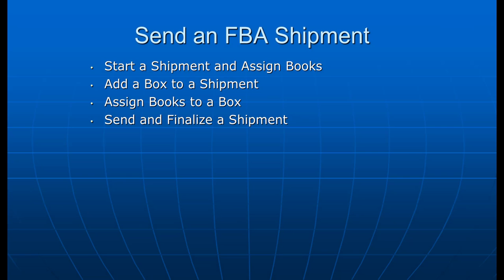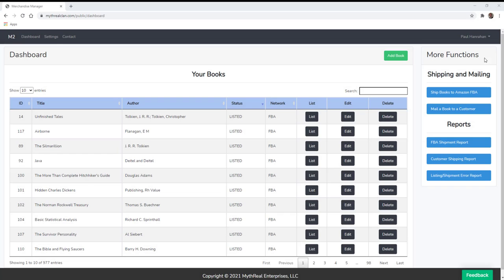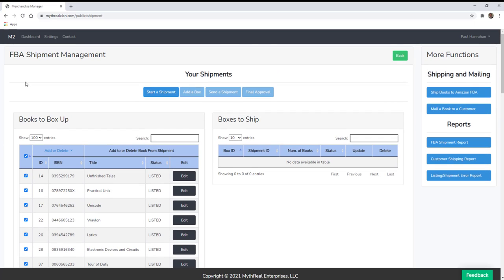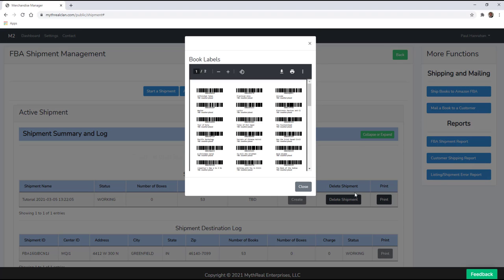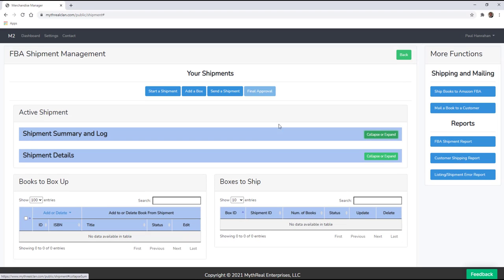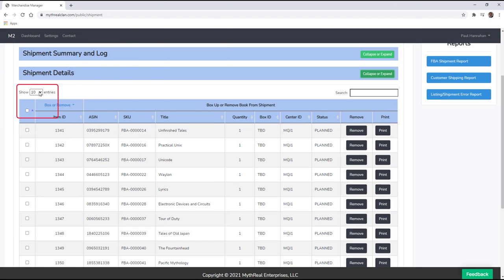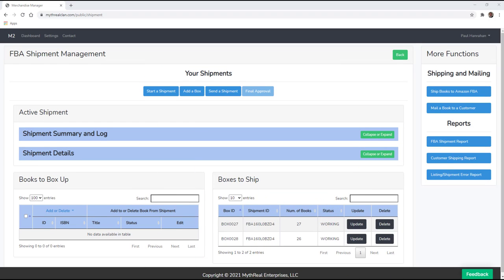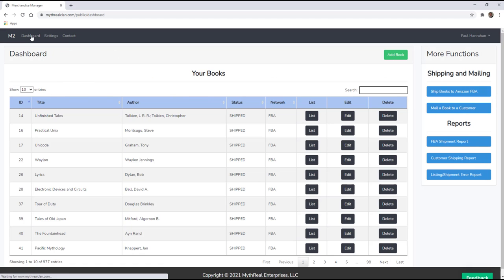Preparing an FBA Shipment for Amazon using M2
Video 5 explains how to use M2 to prepare and send an FBA shipment of listed books including printing labels for each book and postage for boxes of books to be sent to Amazon.